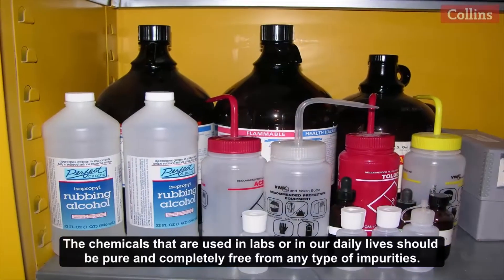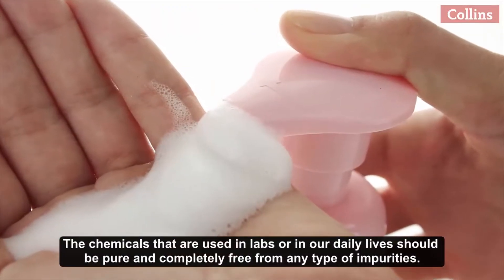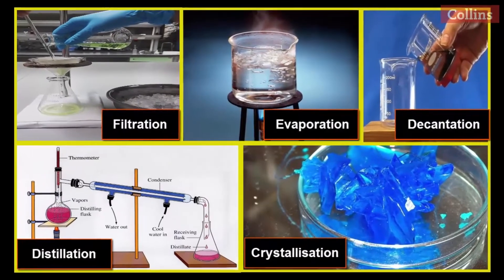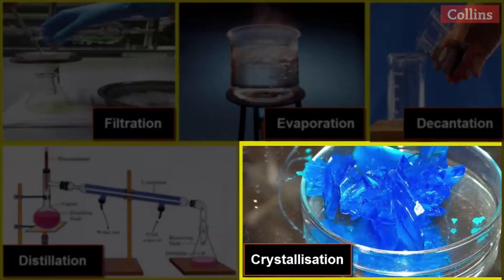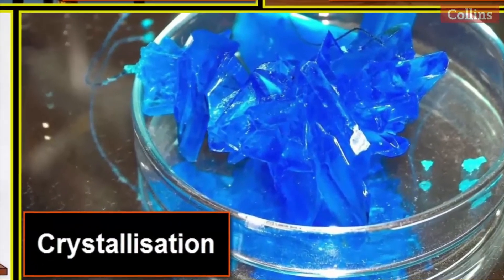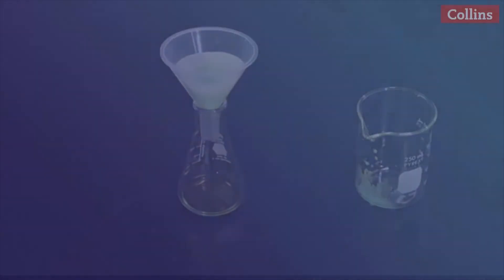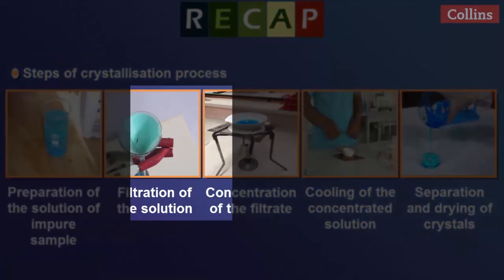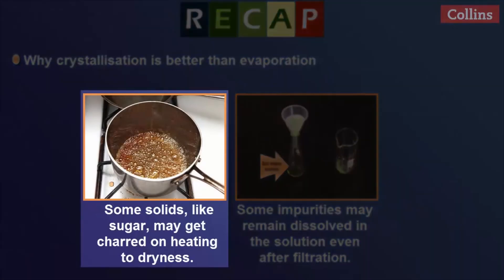Crystallisation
Crystallisation is a method used to purify solids. In this video, learn about crystallisation and how to obtain pure copper sulphate from an impure sample.
and engage yourself in learning through our textbooks that include more interesting digital content, animations, multimedia e-books, print-ready worksheets, and much more.